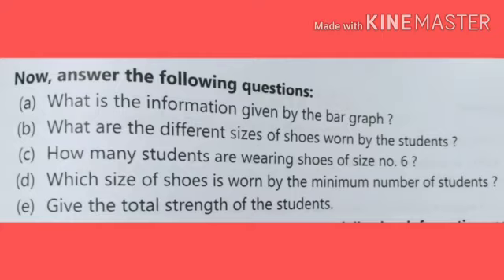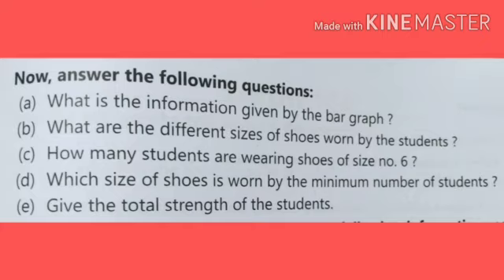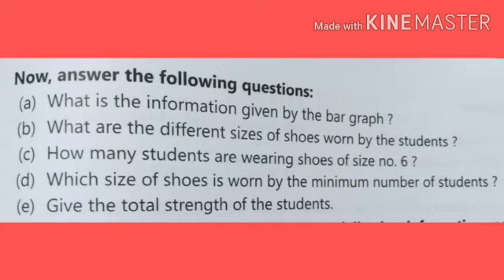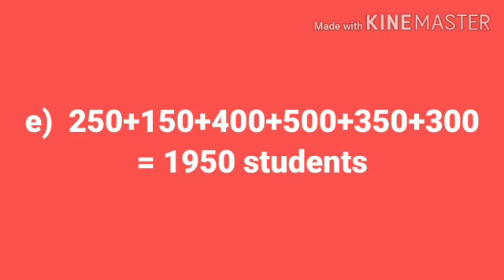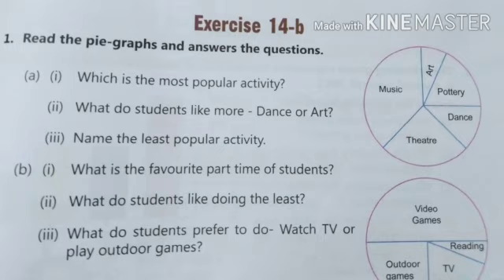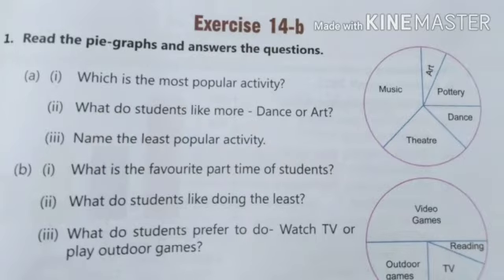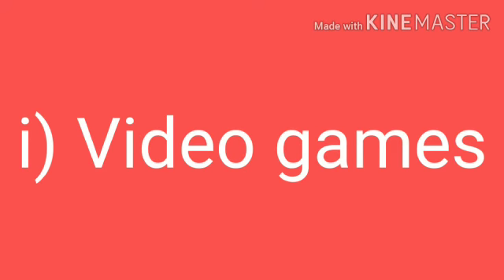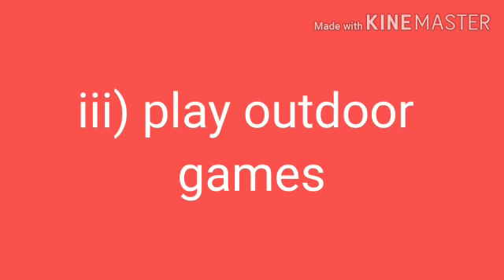KpsG/std 5/maths/Revision/ video